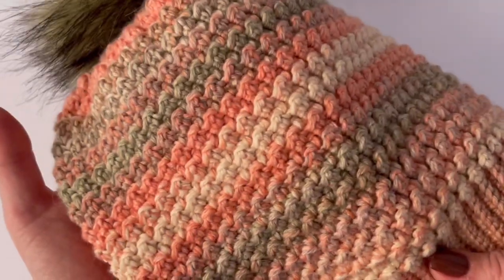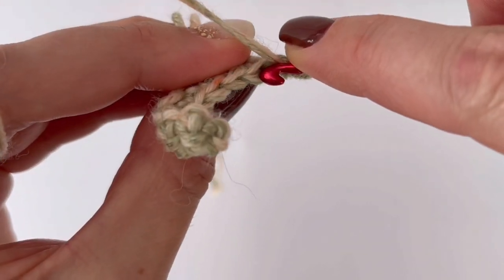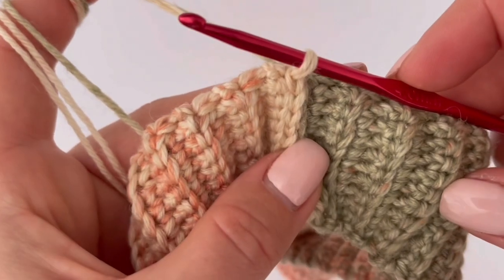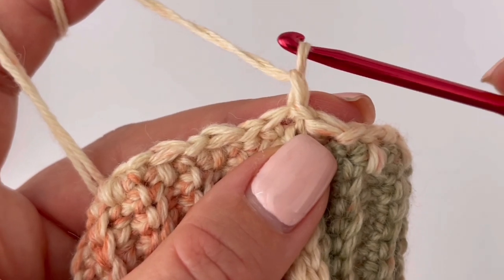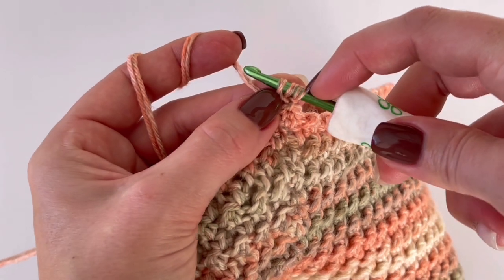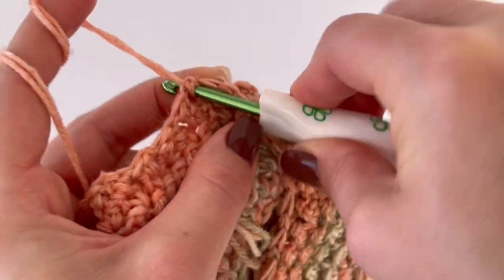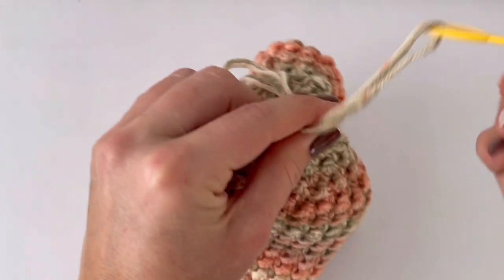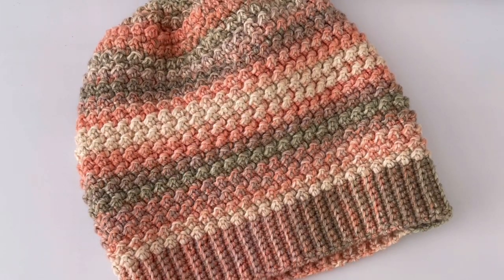This Crochet Beanie Is So Soft & Warm!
In this video I will show you how to make a crochet beanie - free pattern.